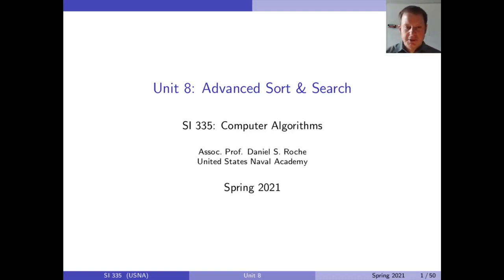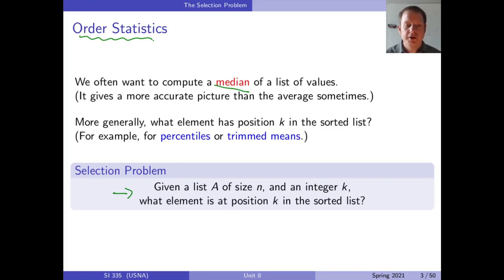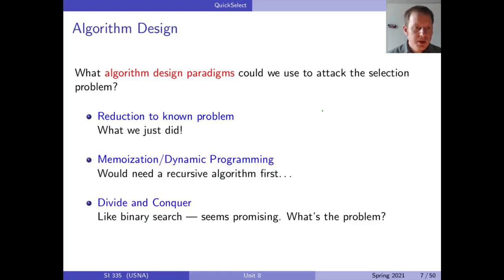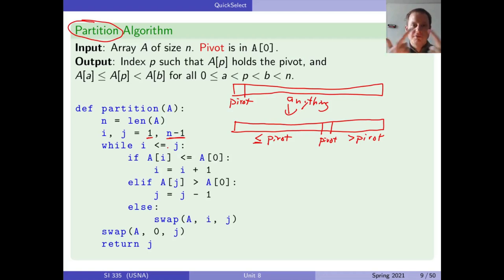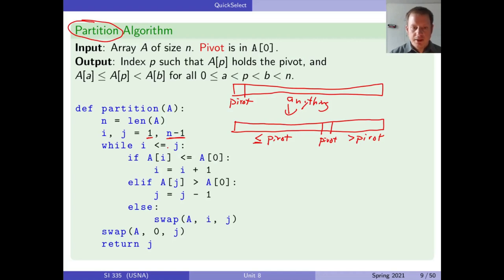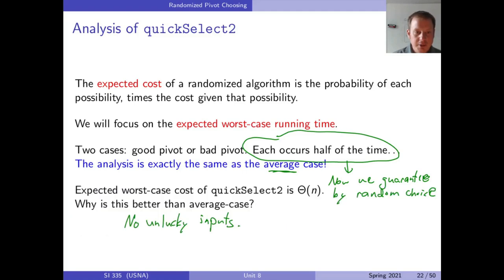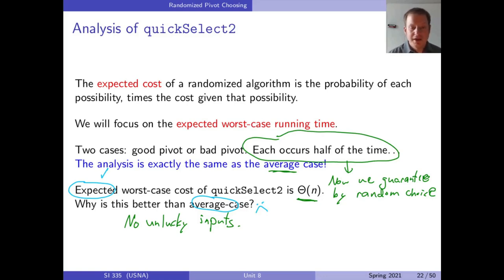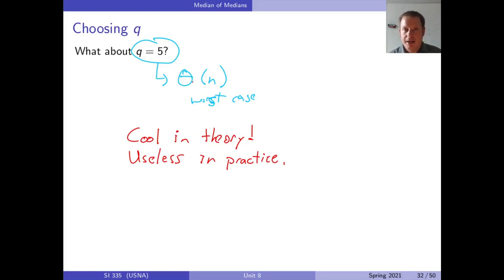Unit 8 Class 36: QuickSelect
How do you (quickly!) find the median of an array? Find out!